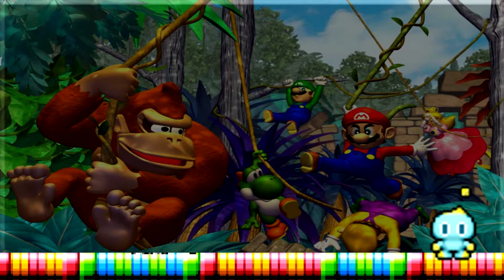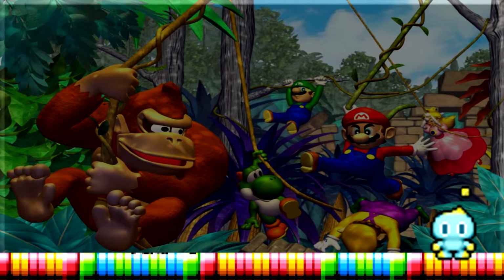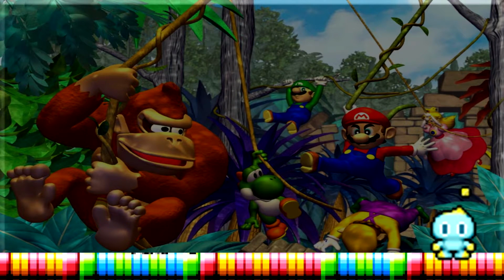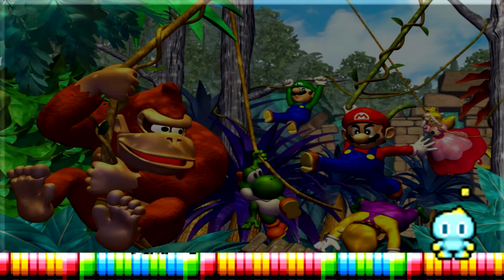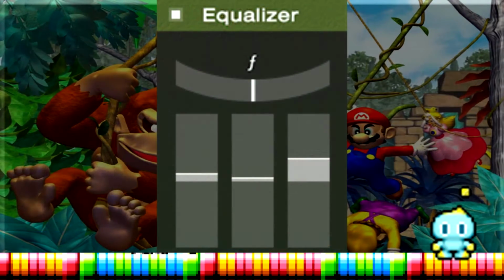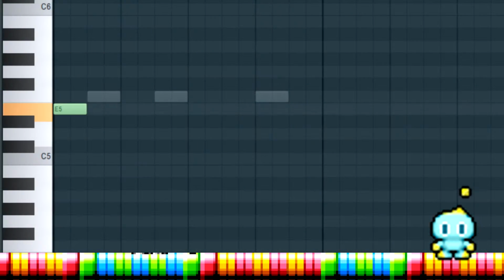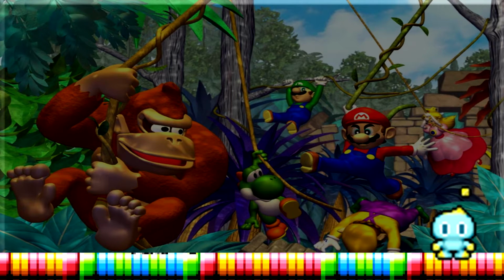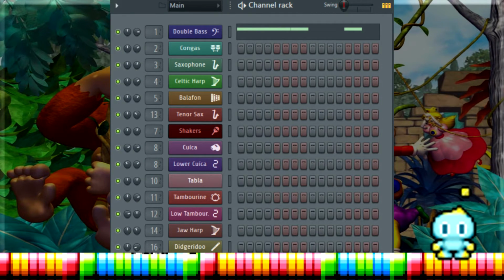Jungle Adventure (Mario Party) - Game Suite Zone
For Act 1 of Game Suite Zone, we'll be picking apart and slightly building upon "Jungle Adventure" from Mario Party, which was composed by Yasunori Mitsuda. Mario Party is a beloved part of my childhood. Seeing how it's our first episode, and how simple this theme is, it's a perfect start!

By all means, let me know what you think! I want to improve this series to whatever extent I can manage. I still have a bit of settling to do, since this was a large undertaking. It had a ridiculously unusual amount of hours put into its production (by what I'm used to), and I don't even think this video was at its full potential. I can kinda see some possible improvements, but it's not all clear, so feedback would be appreciated.

Sonic, Knuckles, Cream, and Amy sprites (from thumbnails) ripped by Dave [Hypero] Edwards from The Spriters Resource.

Chao sprites were used from Sonic.wikia.com!

Here are a handful of sites that I can be found on!